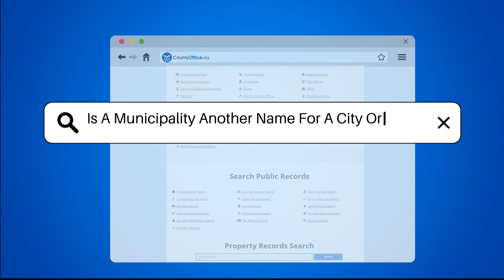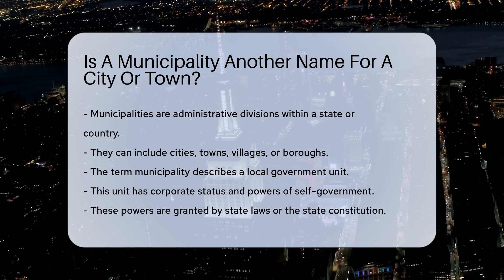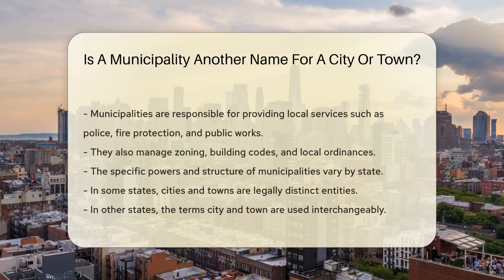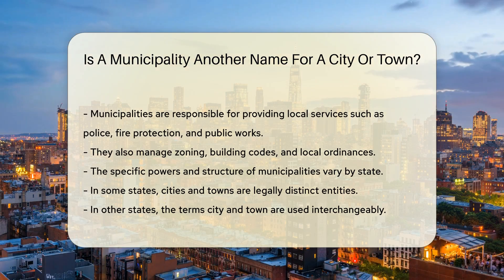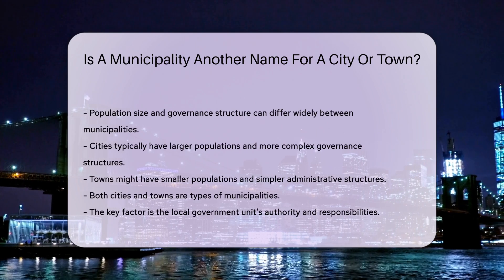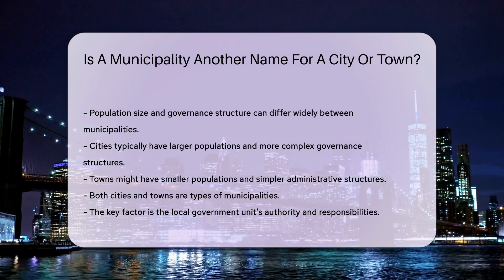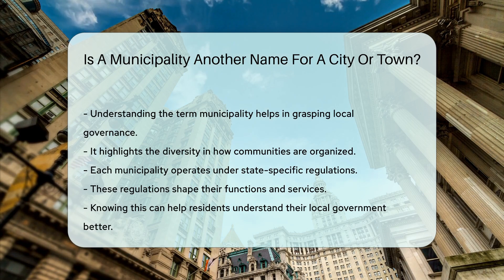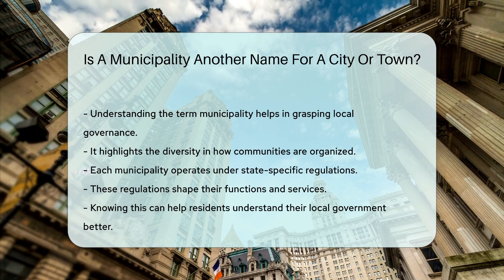Is A Municipality Another Name For A City Or Town? - CountyOffice.org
Is A Municipality Another Name For A City Or Town? In this enlightening video, we delve into the intricacies of municipalities, shedding light on what they are and their vital role in local governance. Municipalities encompass various administrative divisions like cities, towns, villages, or boroughs, serving as the backbone of local government units with self-governing powers. They are entrusted with providing essential services such as police protection, fire services, and public works, as well as managing zoning regulations and local ordinances. The structure and functions of municipalities vary across states, with cities often catering to larger populations and more complex governance compared to towns. Understanding the concept of municipalities is crucial in comprehending the diverse organizational structures of communities and how they operate under state-specific regulations. Dive into this insightful exploration of municipalities to gain a deeper insight into the fabric of local governance.